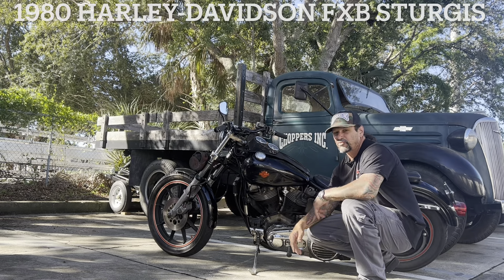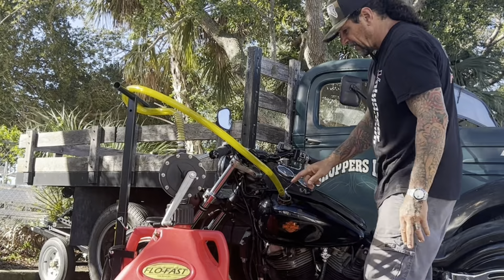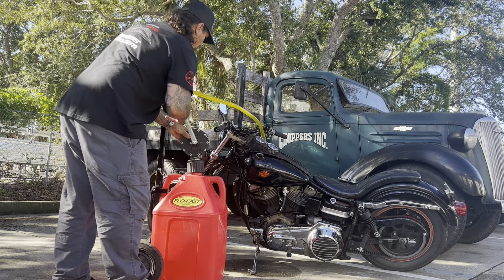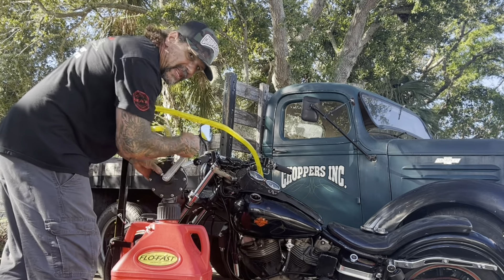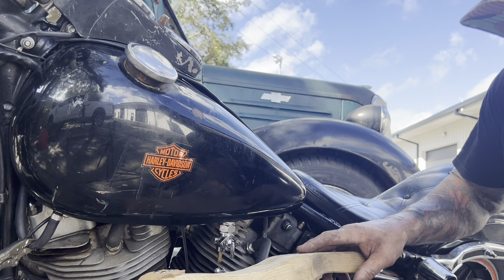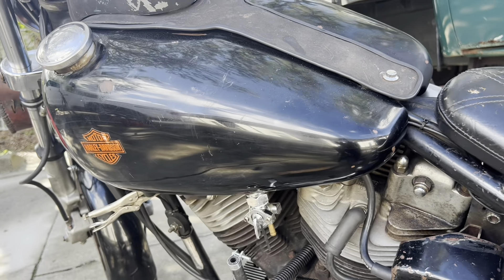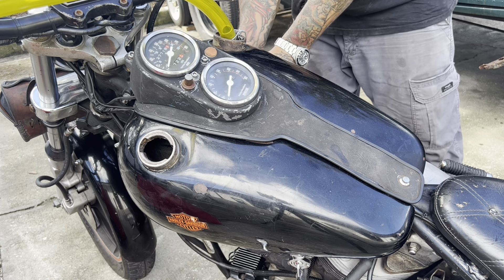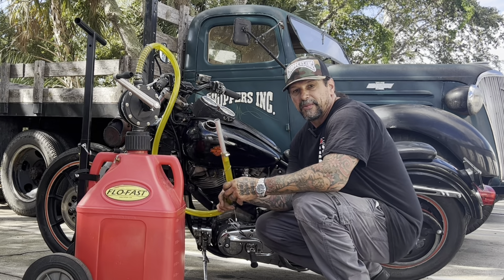Billy Lane How To Harley Sturgis Shovelhead Gas Tank Dent Repair w Compressed Air w Flo-Fast Gas Can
Billy uses compressed air & a shaping mallet to remove a large dent from the Harley-Davidson Sturgis Shovelhead gas tank with ​⁠@flofastbypdg 15-gallon gas can with pump & cart